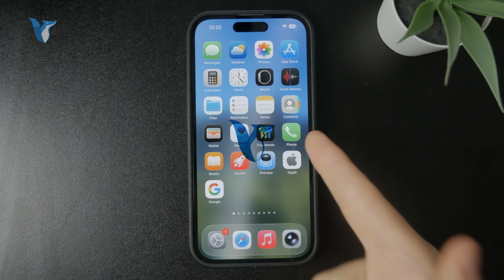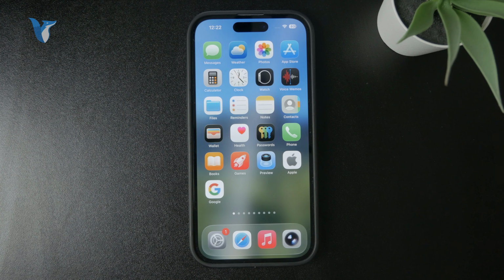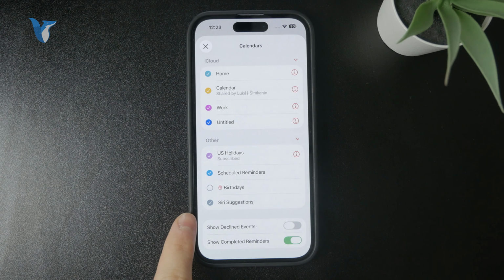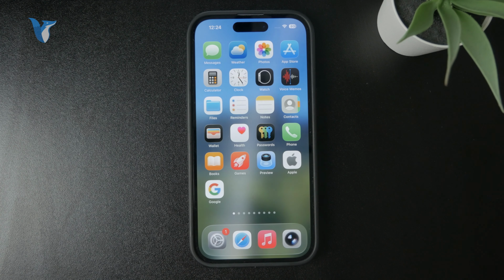How to Add Birthday Date in iPhone Calendar (tutorial)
Want to add someone’s birthday to your iPhone Calendar? In this video, I show you how to add a birthday date and make sure reminders are set so you don’t forget.